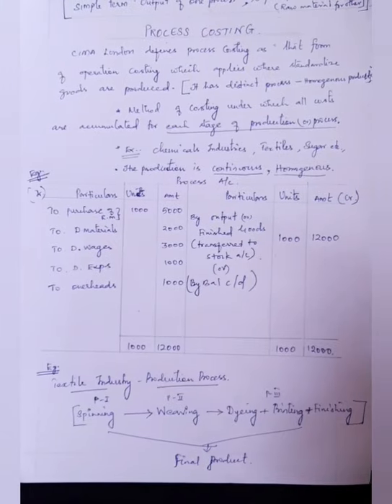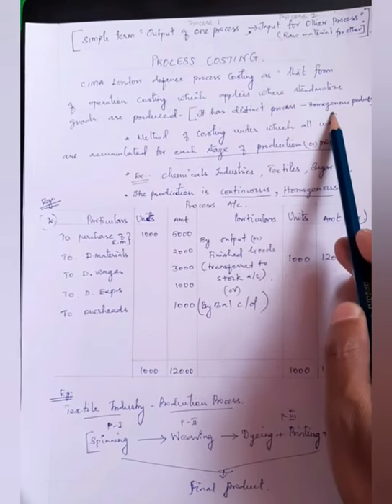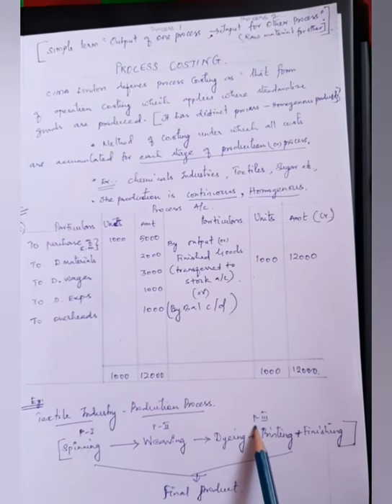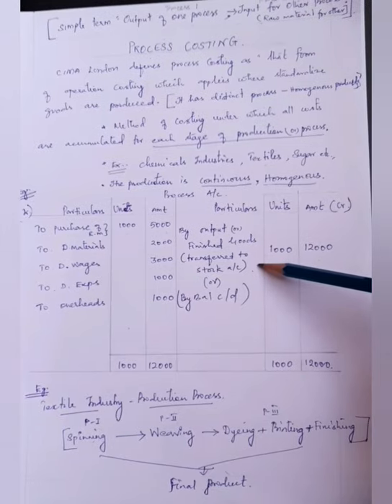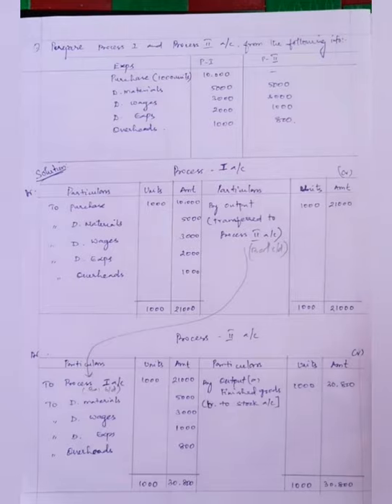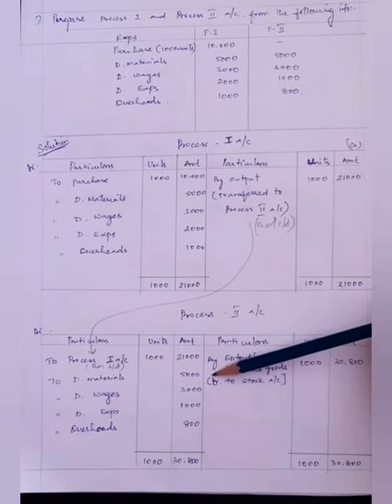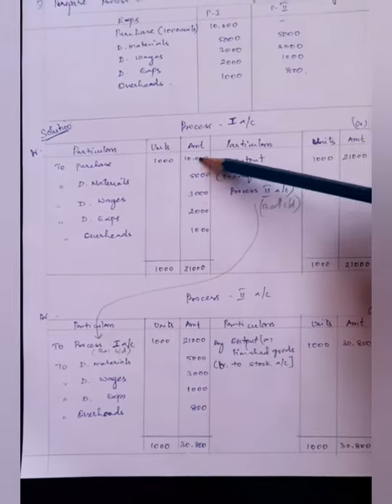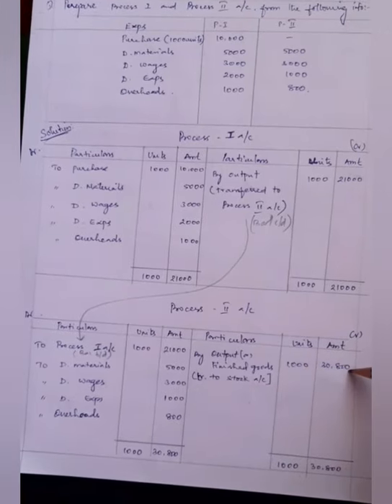Process Costing ( Dr.H.D.Sadhanandan)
Concept & principles of plant layout